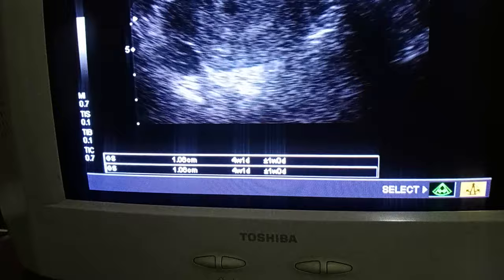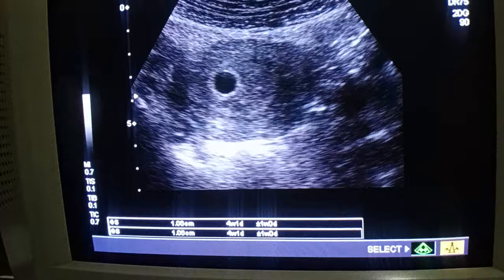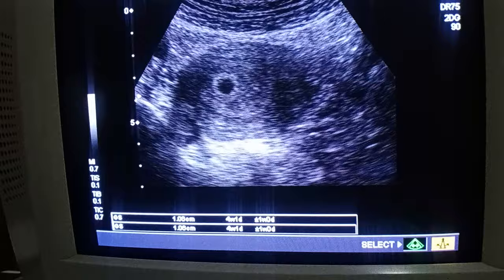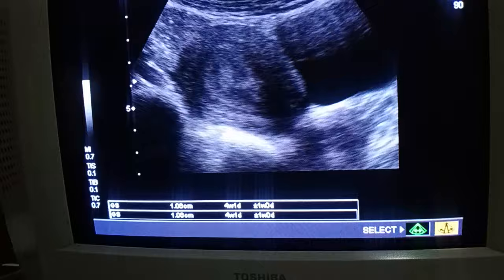How to find gestational sac with TAS ultrasound at 4 weeks by Dr Fatima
Hi People!
Dr Fatima here! medical radiology is a platform for u guyz where u will be facilitated with knowledge and information about all radiological modalities which includes basic physics of different modalities theory and clinical imaging in a very easy and conceptual way.All modalities include ultrasound,xray,CT,MRI,mammography,Echocardiography,Floroscopy,Nuclear medicine and much more.u u will be able to understand the basic fundamentals,techniques of all modalities,clinical anatomy and diagnosis of diseases in all modalities.
this channel is  not only for medical students but also for common people who wanna learn about reporting and the procedures of different modalities.
Dr Fatima,
Medical Doctor,
Medical Radiology,
vascular ultrasound,
doppler ultrasound
radiology physics,
clinical anatomy,
imaging reporting, mammography,
echocardiography,
nuclear medicine,
obs and gyne,
anatomy,
physiology,
Ct Scan,
Xray,
Great Regards!